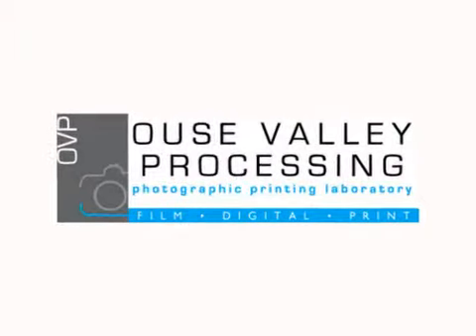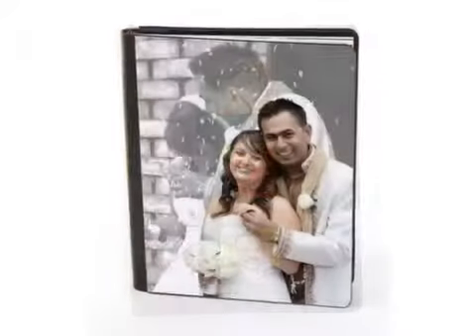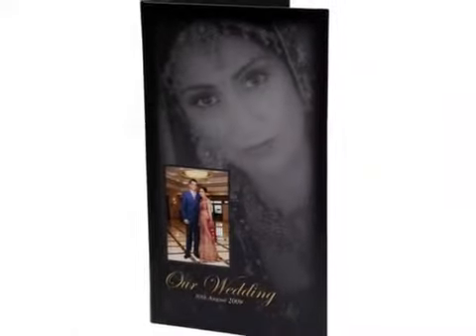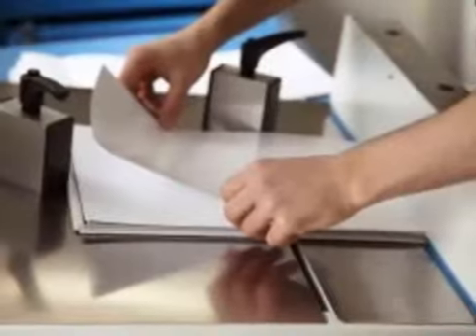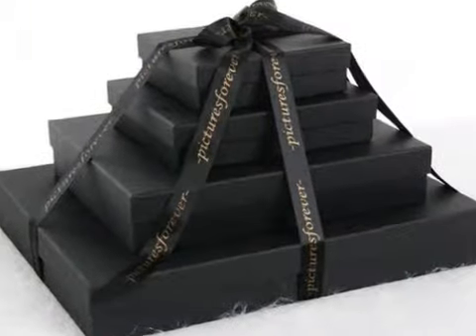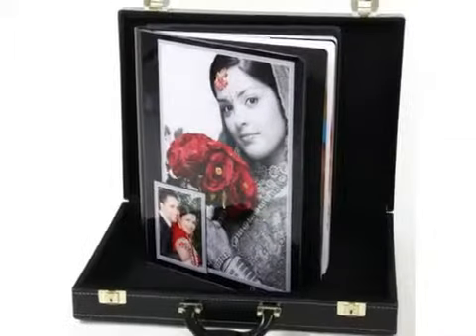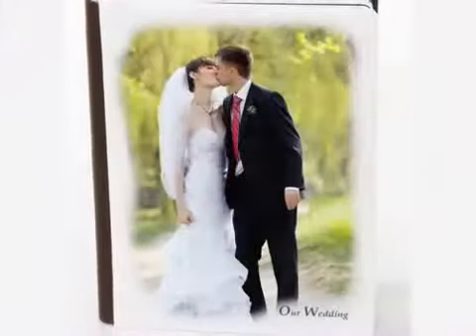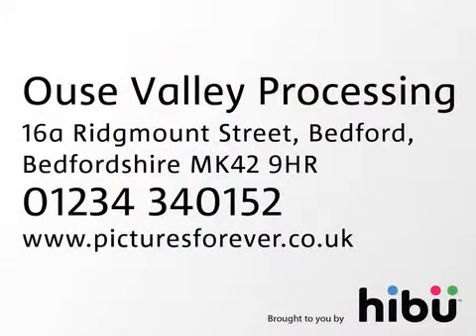Photographic Processing & Printing - ZigZag Photography